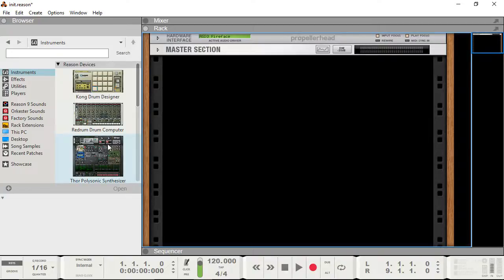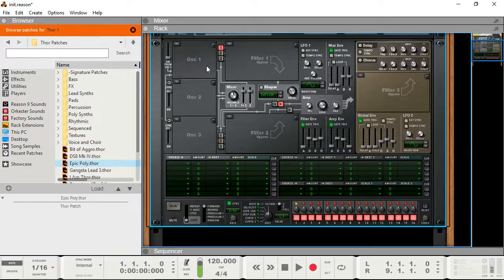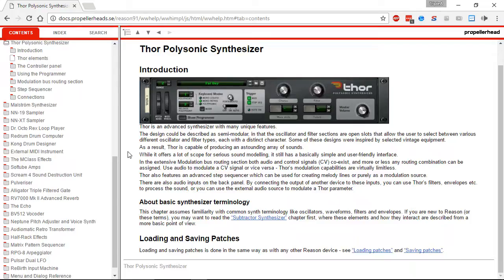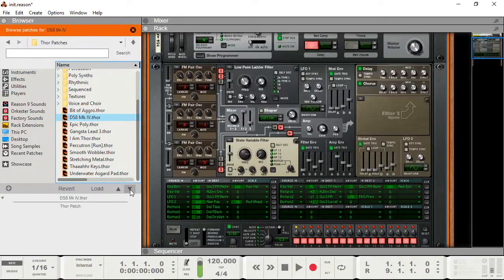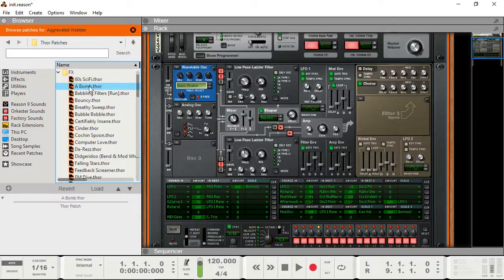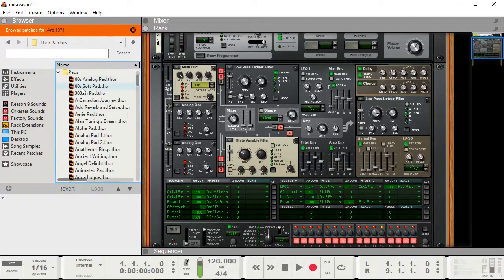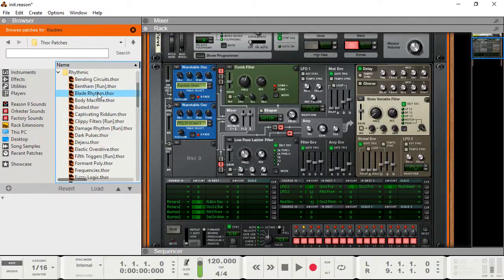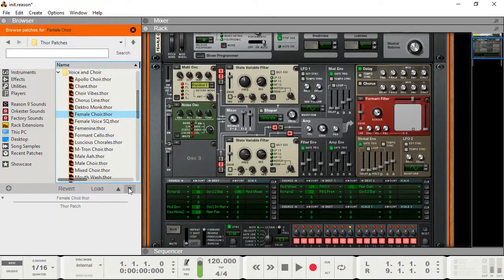Let's Learn Reason 9.1 #2 - Thor Presets